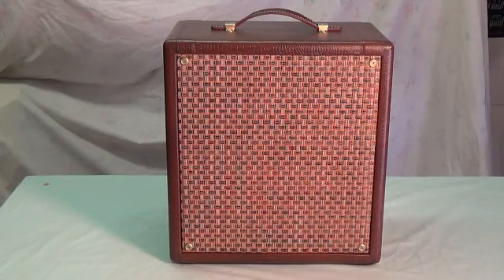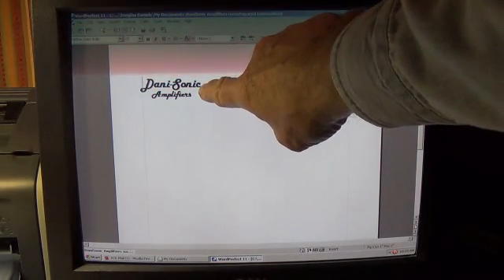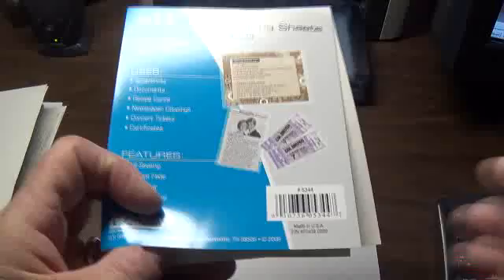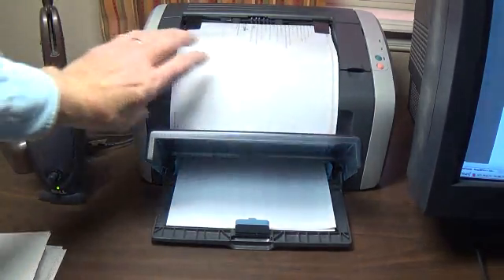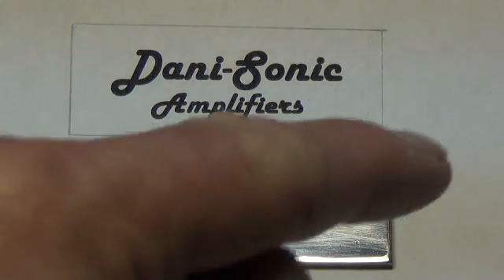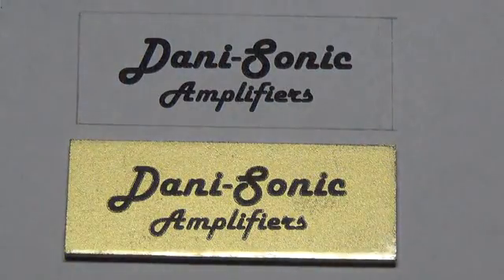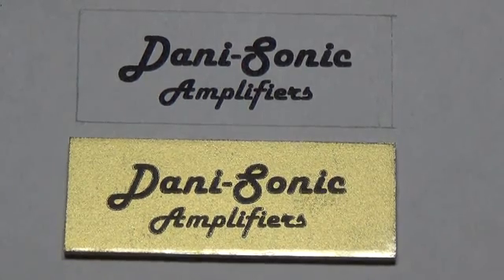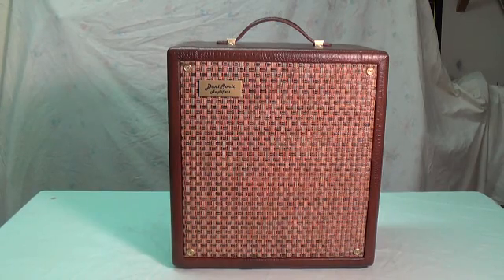How to Make Custom Amp Logos and Labels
This short video demonstrates a simple process to make custom logos and labels for amplifiers at home using a computer, laser printer, and laminating material.

You will gain immediate access to over 80 additional videos, and (if you activate the feature) you will be notified each time a new video is posted.